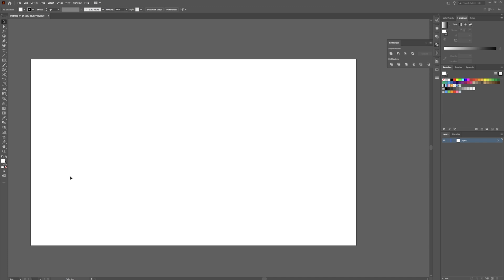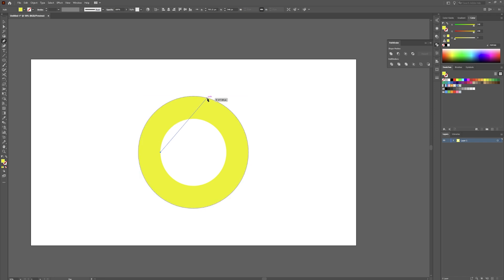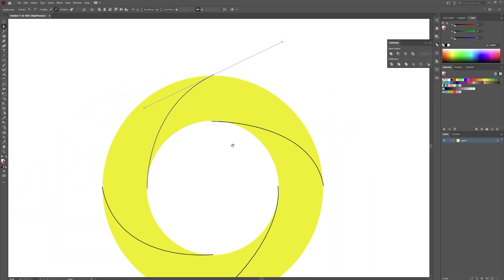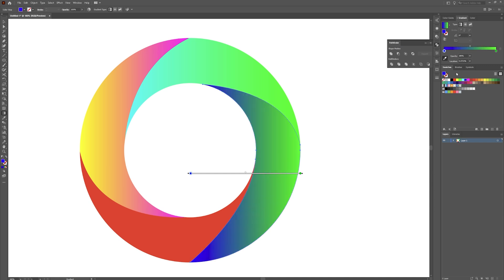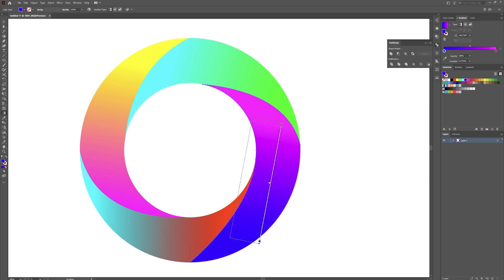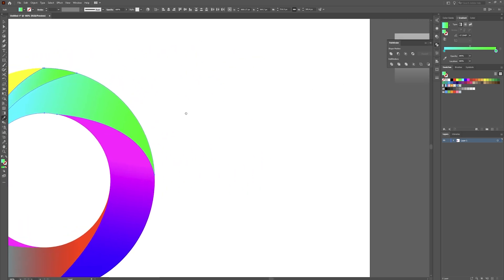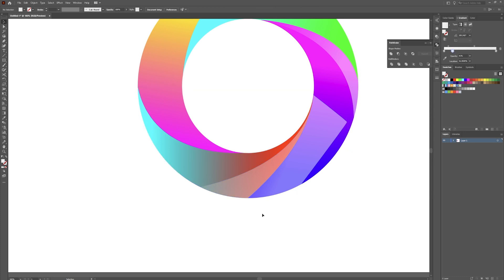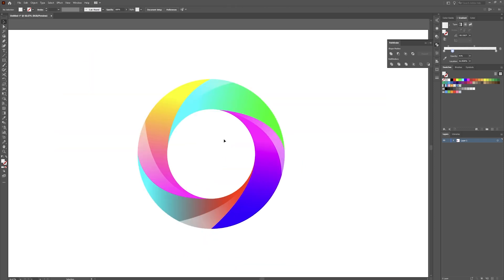How to Make Letter O Logo in Illustrator (Tutorial)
How to Make Letter O Logo in Illustrator. In this tutorial, I'll show you how to make a professional O logo. This tutorial will show you how to make a clean, simple, professional circle logo.

Time stamps:
0:00 Intro
0:40 Create Circles
1:50 Make Individual Pieces
4:00 Apply Gradient
6:25 Make Reflection Gradient Swatch
7:13 Apply Reflection Gradient
7:40 Shape Builder Tool
10:48 Outro